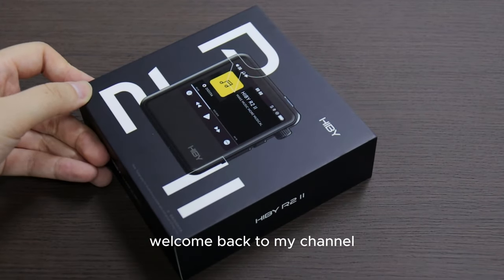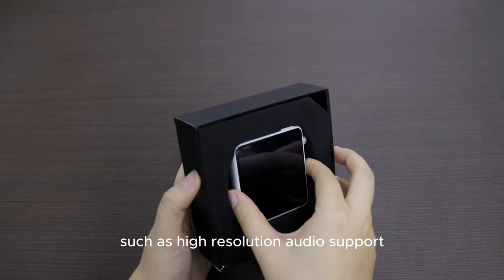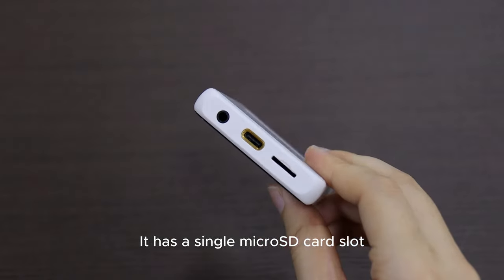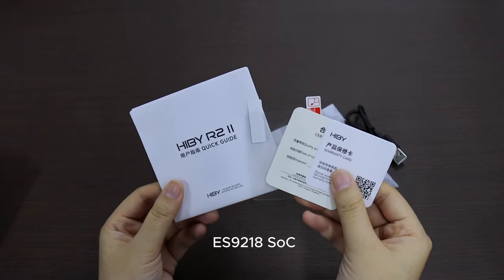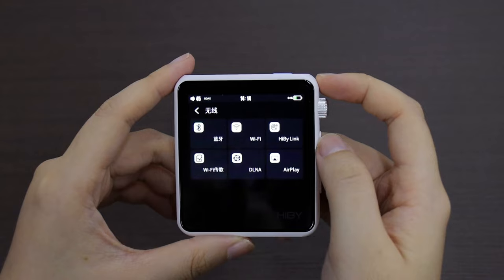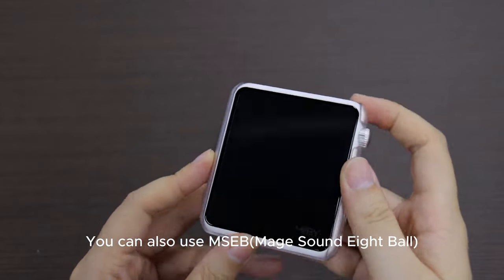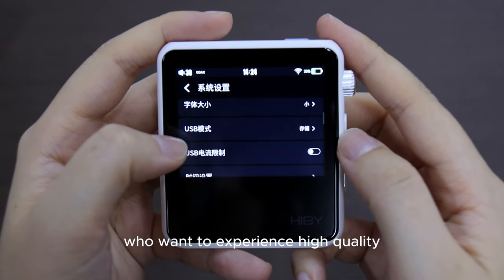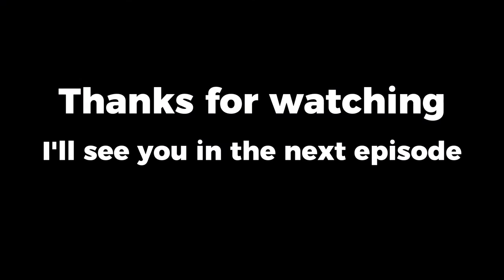HIBY R2 II – The Great Choice for Audiophile Beginners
Hi everyone! In this video, I’m introducing the HiBy HIBY R2 II, a second-generation entry-level digital audio player that runs on HiBy’s own operating system. This device has a lot of features that you would expect from a more expensive player, such as high-resolution audio support, streaming capability, WiFi and Bluetooth connectivity, and a customizable sound tuning system. The HIBY R2 II has a compact and lightweight design, with a 2.45-inch IPS touchscreen on the front and three physical buttons on the side. It also has a single microSD card slot that supports up to 2TB of storage, a USB-C port for charging and data transfer, and a 3.5mm headphone jack that doubles as a line-out and coaxial output.

The HIBY R2 II uses an ESS Sabre ES9219C DAC chip that can handle PCM up to 32-bit/384kHz and DSD up to DSD256 natively. It also supports MQA decoding. The HIBY R2 II has a low output impedance of less than 1 ohm, which means it can drive most headphones and earphones without any issues.

The HIBY R2 II has a built-in WiFi module that allows you to access various online music services, such as Tidal, Qobuz, Spotify, Deezer, and more. You can also use HiBy Link to control the player remotely from your smartphone via Bluetooth. The HIBY R2 II supports most of the high-res Bluetooth codecs, including UAT, LDAC, AptX, SBC, and AAC.

The HIBY R2 II runs on HiBy OS, which is a fast and smooth operating system that offers a lot of customization options. You can change the theme, wallpaper, font size, language, and more. You can also use MSEB (Mage Sound Eight Ball), which is HiBy’s proprietary sound tuning system that lets you adjust various aspects of the sound signature.

The HIBY R2 II has a 1000mAh battery that can last up to 15 hours of continuous playback on a single charge. It also supports quick charge technology that can fully charge the device in about 90 minutes.

If you’re looking for an affordable digital audio player with great features and sound quality, the HiBy HIBY R2 II is definitely worth checking out!